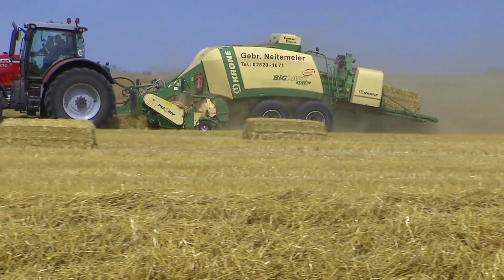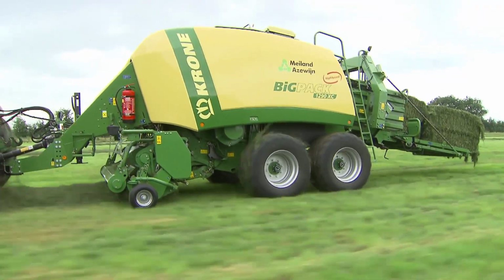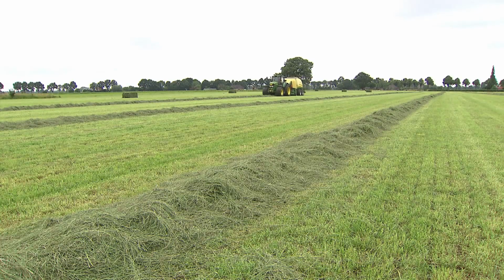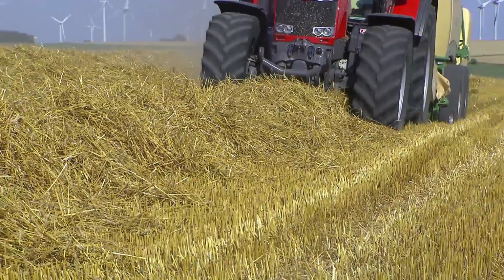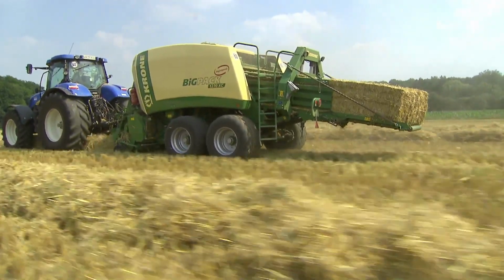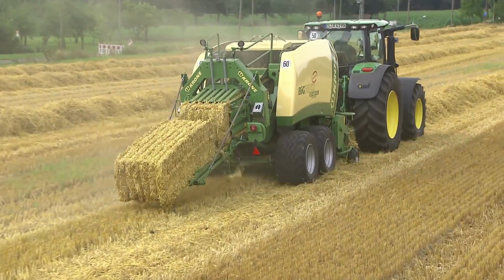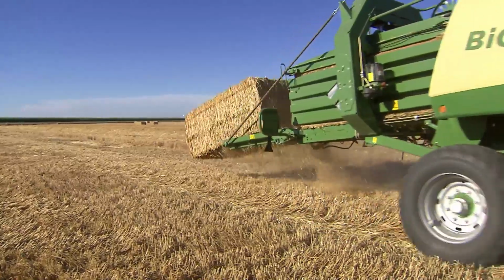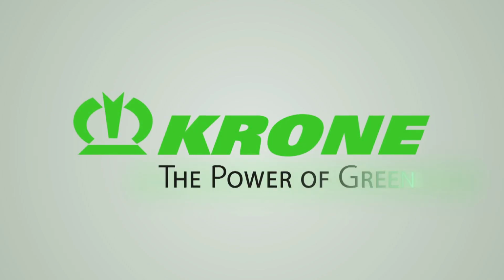KRONE BiG Pack HighSpeed Large Square Baler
One step ahead – with a KRONE BiG Pack. Whether you are making heavier, rock-hard bales with the BiG Pack HDP II or tying up to nine small bales neatly into one big bale with the MultiBale system, you’ll always be ahead of the ﬁeld, using ﬁrst-time innovations you won’t ﬁnd anywhere else.
By buying a KRONE big baler you’re investing in experience and expertise in baler design. With so much experience under its belt, KRONE knows exactly what farmers need in the ﬁeld and offers a complete range of balers with different chamber dimensions. The Variable Filling System, the unique MultiBale system and the camless EasyFlow pick-up with mechanical-drive rotor (Active Pick-up) are the stand-out features that have won international recognition and underpin the great success of the KRONE BiG Pack.

• HighSpeed: 20% higher throughputs while maintaining the same density
• HDP: Higher bale density – up to 25% heavier bales than from the BiG Pack 1290
• HDP II: Up to 70% higher throughput or up to 10% higher bale densities than from the HDP HighSpeed
• Chamber sizes from 80 x 70 cm to 120 x 130 cm
• VFS along with electronic baling pressure control for even bale densities
• X-Cut and VariCut cutting systems and PreChop for short cutting lengths
• Well-proven KRONE knotters for high-density and well-shaped bales
• MultiBale system packs up to nine small bales in one single big pack
• BaleCollect accumulator runs behind the baler collecting the finished bales as they leave the baler for greater harvest efficiencies and reduced field traffic